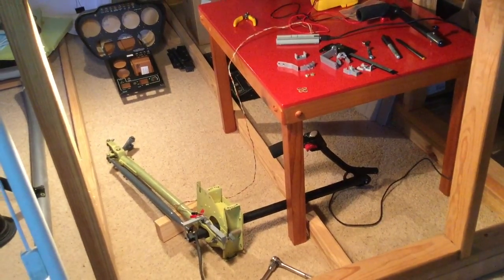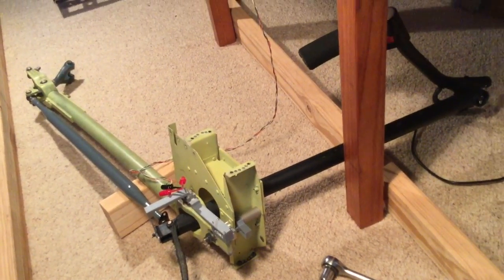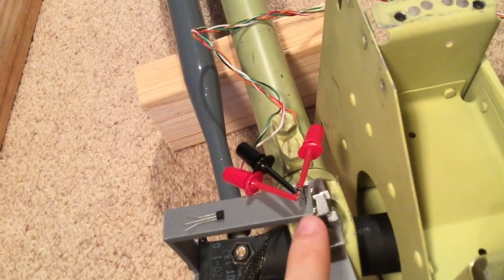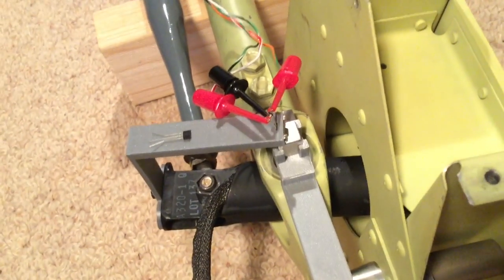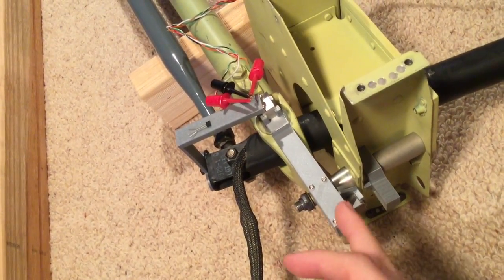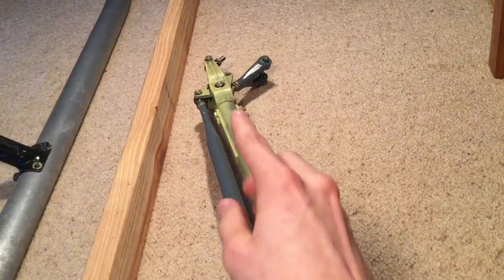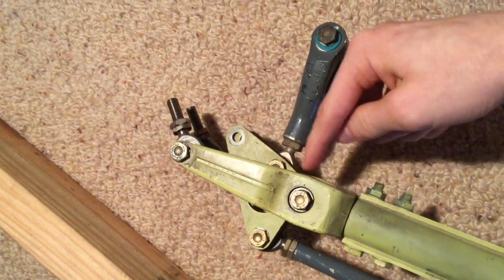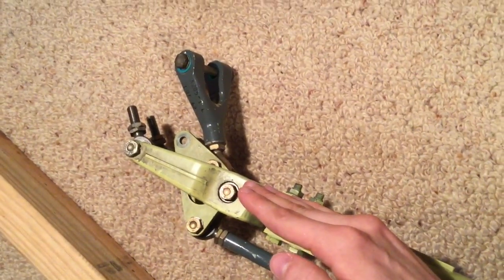Simulator Shane VLOG 018 - Hooking up the Cyclic Flight Controls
Designing the physical interface for the cyclic control column using magnets, hall effect sensors and 3D Printed brackets.

Be sure to like the facebook page to see all the latest content: